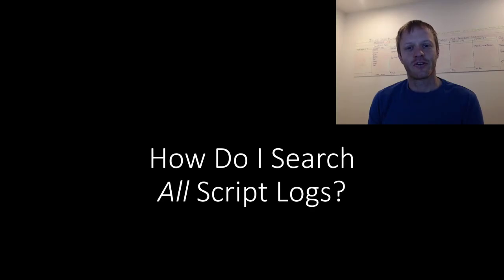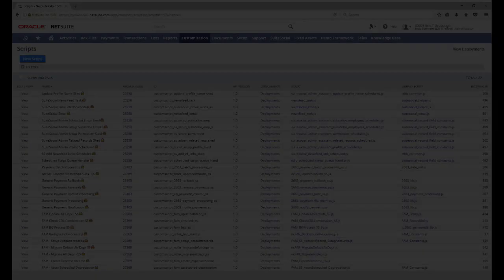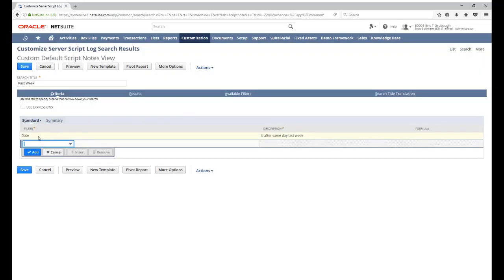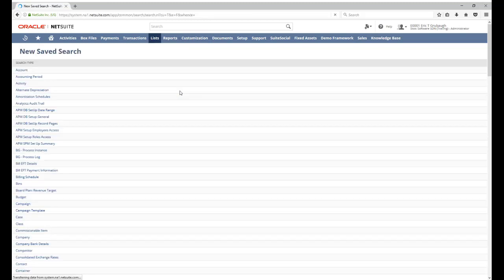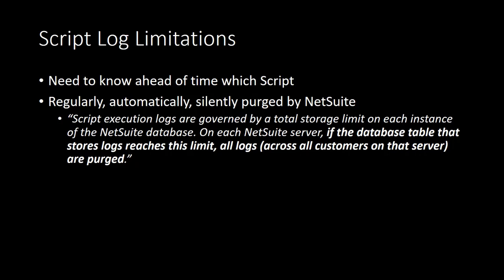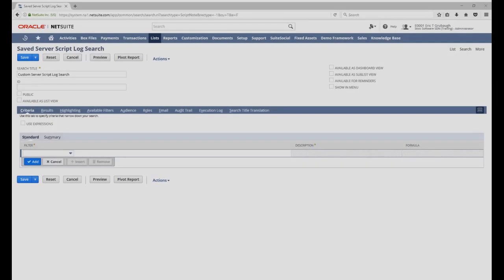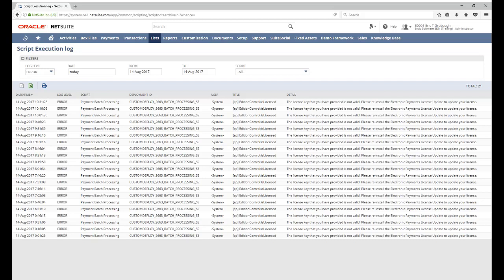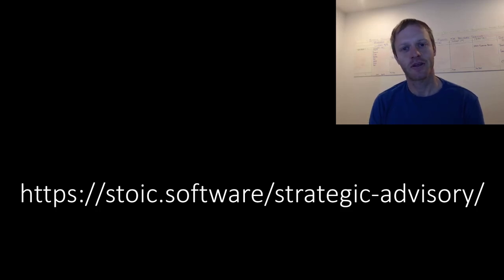[ESS] How Do I Search All Script Logs in NetSuite?